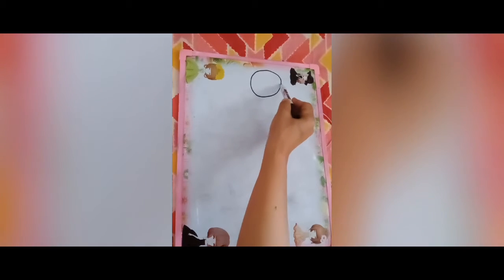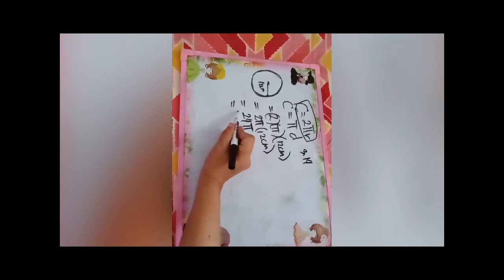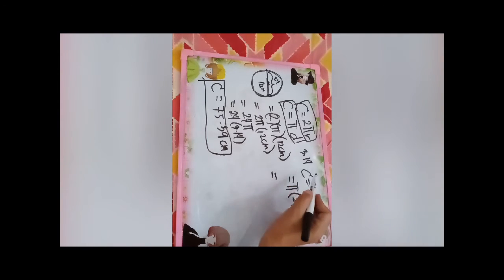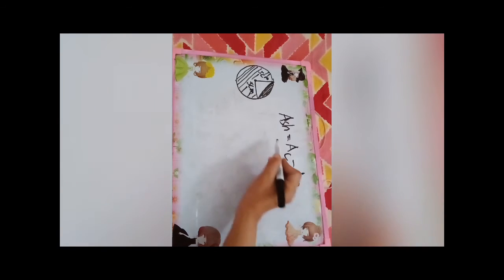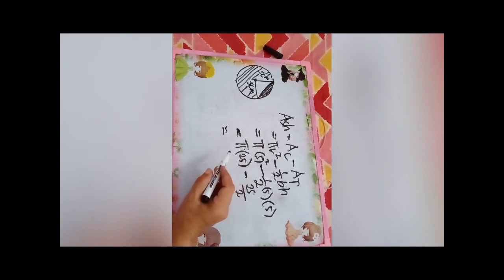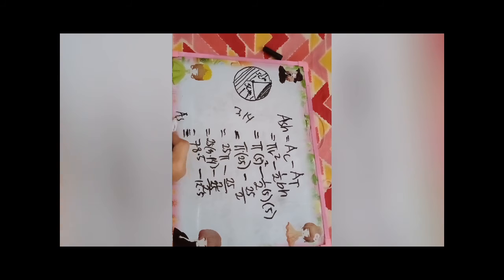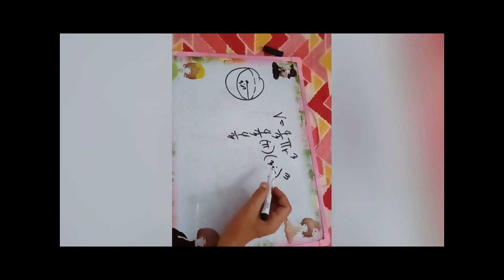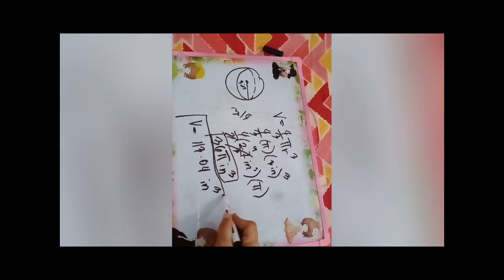Video lecture: Circumference, Area ,and Volume